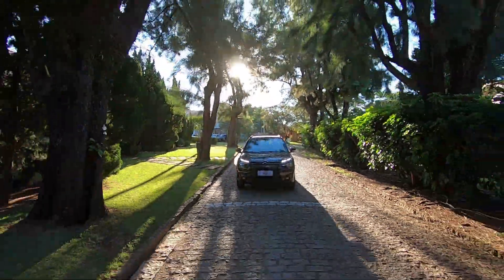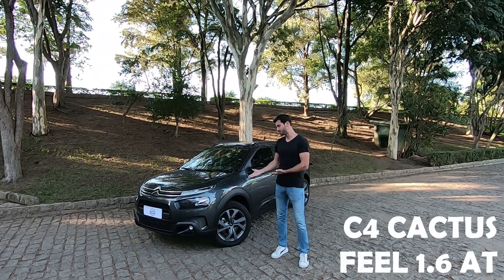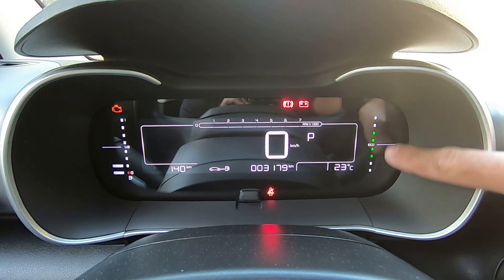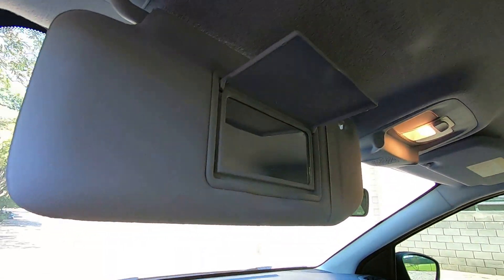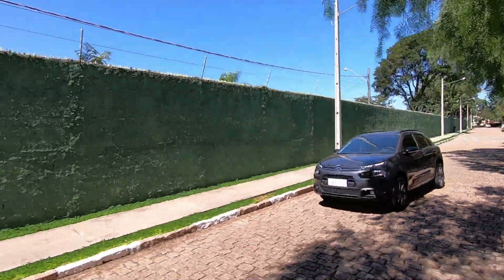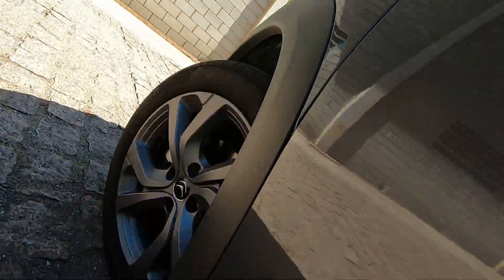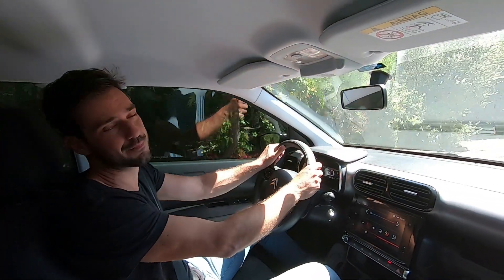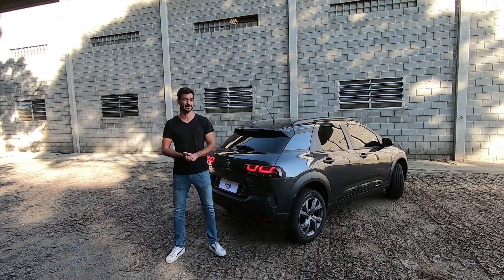C4 Cactus Feel 2021: SUV compacto levando a Citröen nas costas por anos - Avaliação VeiculARTE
Citroën C4 Cactus Feel 2021: o último moicano, ou melhor, único sobrevivente da linha de veículos de passeio da Citroën do Brasil. Fardo pesado esse para o SUV compacto da marca Francesa, que já teve uma extensa linha de automóveis tempos atrás. Ainda assim o Citroen C4 Cactus Feel tem desempenhado esse trabalho muito bem com ótimas vendas. Apesar do C4 Cactus já não ser mais novidade, o SUV Francês ainda mostra que tem qualidades. E até que venha o novo C3, previsto para o segundo semestre de 2022, o C4 Cactus Feel ainda continuará sozinho por mais de 1 ano.
Andamos na versão intermediária FEEL 2021 que tem um preço relativamente acessível, é completinho e confiável. Mas diante de tantos concorrentes SUVs compactos modernos, será que o Cactus ainda vale a pena???